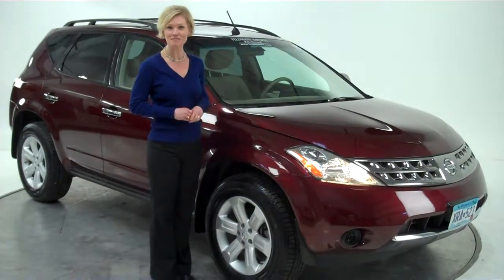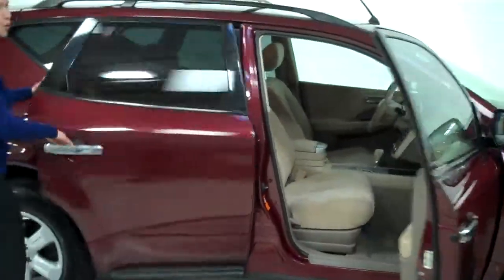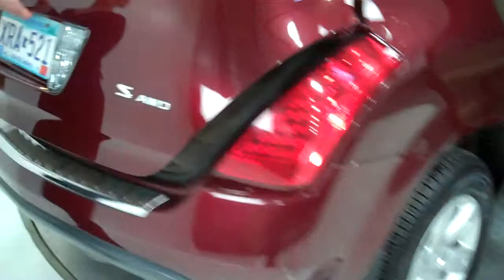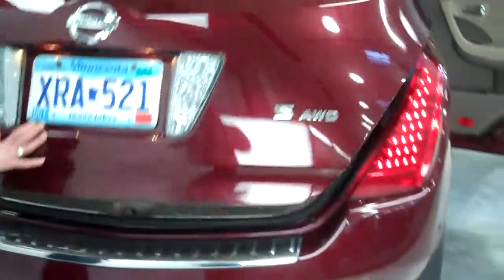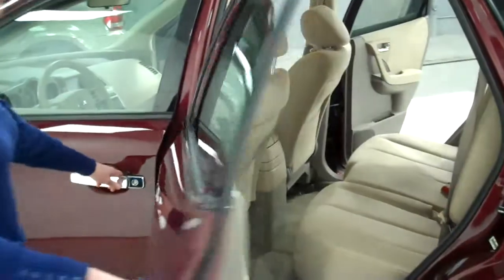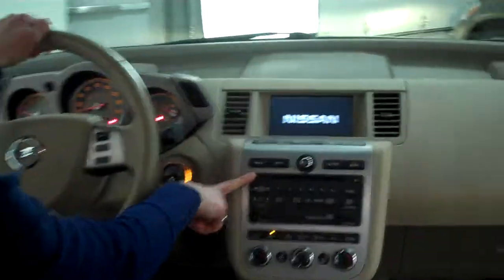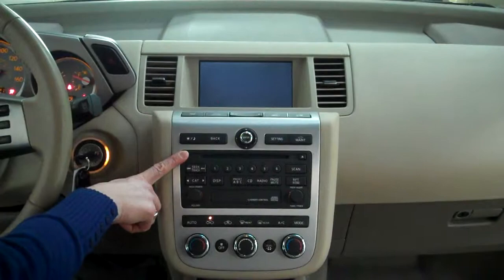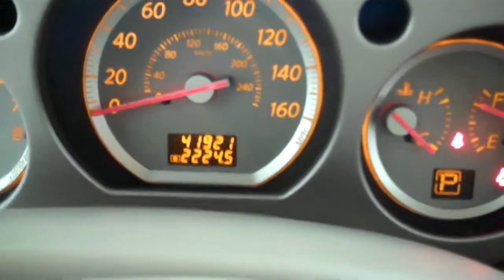2007 Nissan Murano Feldmann Nissan Bloomington Minneapolis MN Used N6136A